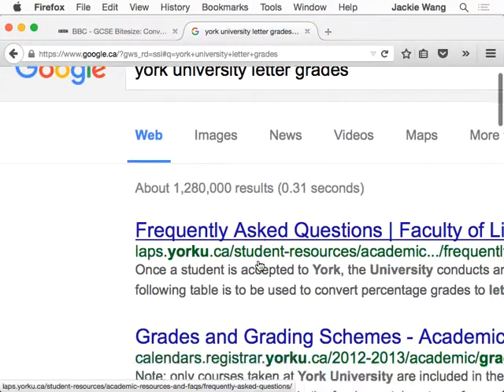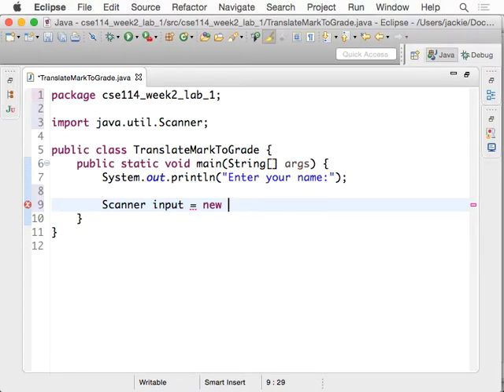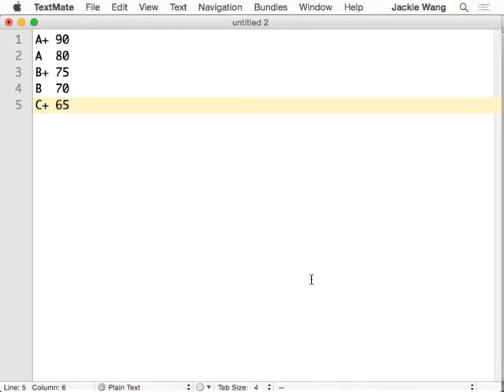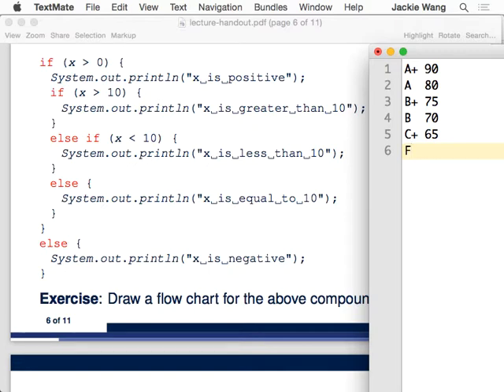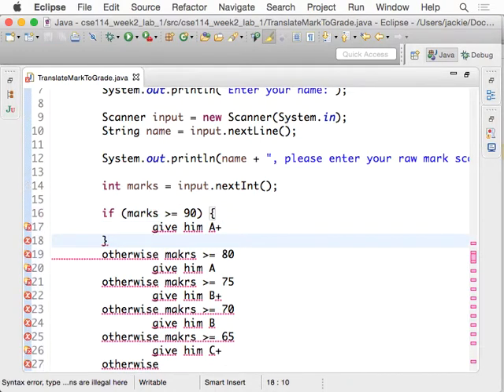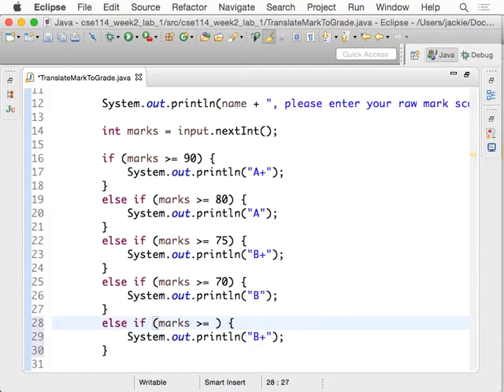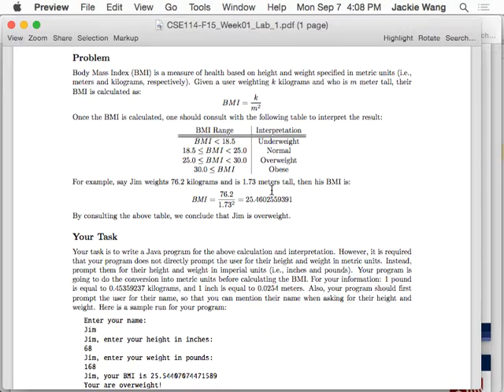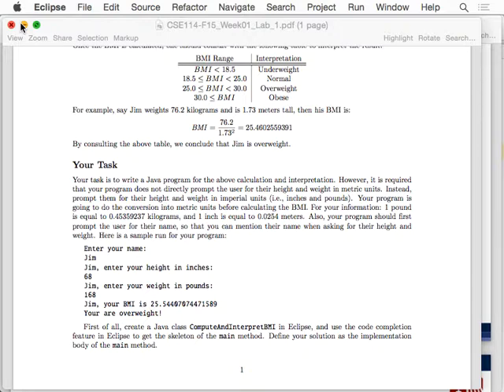CSE114 Lab 20150907 Selections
Implement a simple converter from integer raw marks into String letter grades.